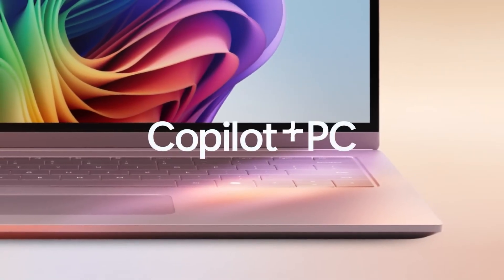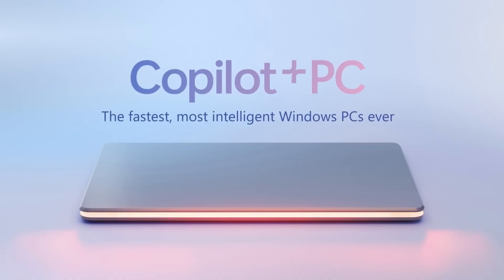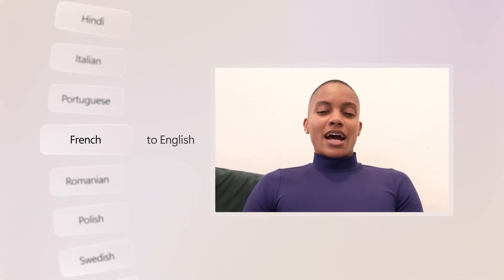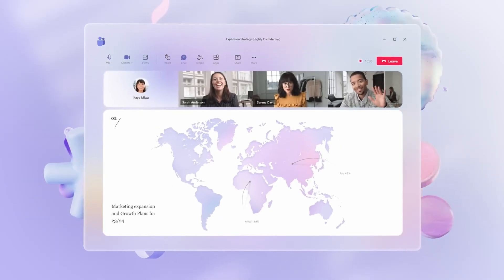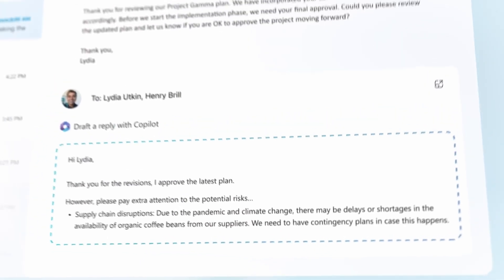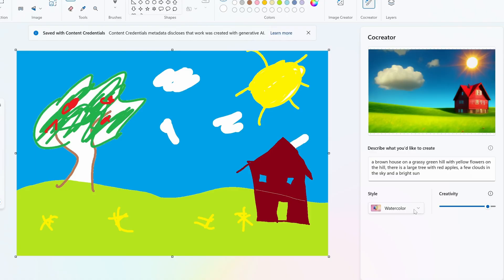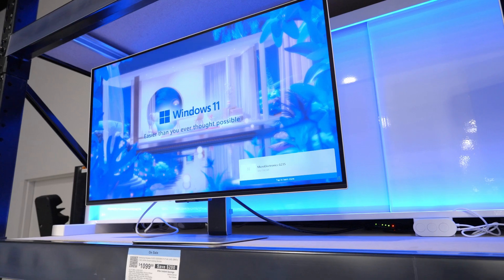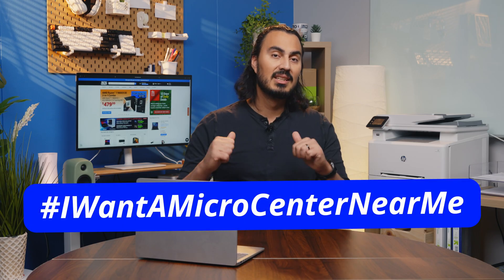What Are The Benefits of Copilot+ PCs? | Windows 11 at Micro Center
Windows 10 officially ended its service back in October, so you won't have access to support or security updates. That means that if you have not upgraded to a Windows 11 PC, now is the perfect time and Micro Center has everything you need.

With a great selection of Copilot+ Laptops, you can be ready to go out of the box to take advantage of  Copilots features and security. Check out this video as Jordan goes through some of the really helpful features!

00:00 Intro
00:29 Arrival of Copilot + PC at Micro Center
00:41 Microsoft Surface Laptop
01:41 Copilot + PC and AI
02:01 Copilot Features
02:27 Windows 11 Update Integrations
03:33 Copilot Productivity Features
04:11 Copilot Creativity Features
04:42 Copilot Security Features
05:11 Microsoft 365 Personal vs. Microsoft 365 Family
05:29 PC Health Check App
05:57 Windows 11 and Copilot + PC Devices at Micro Center
06:18 Outro